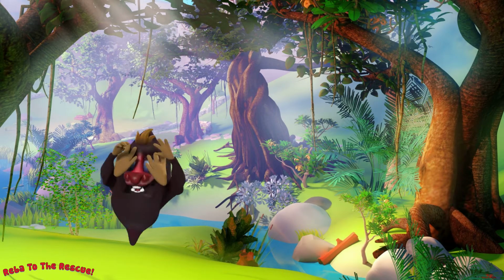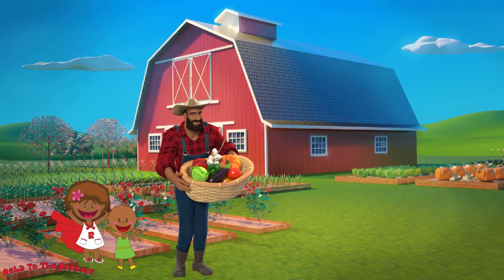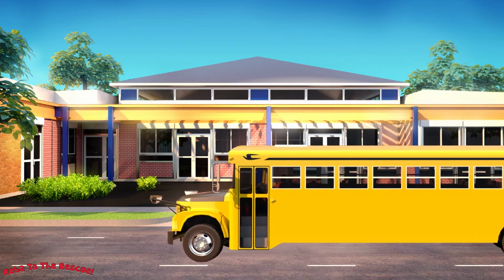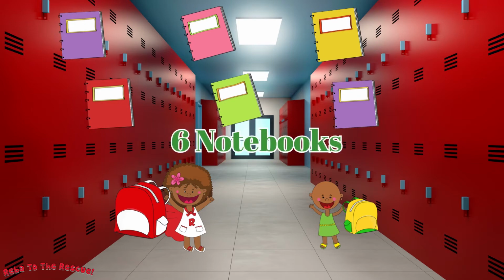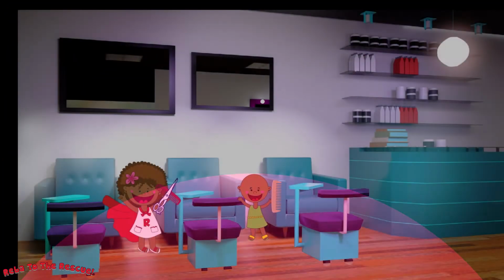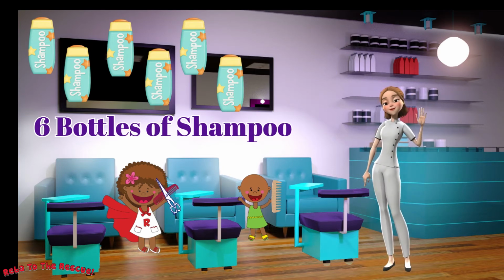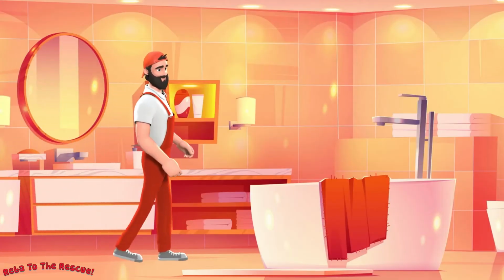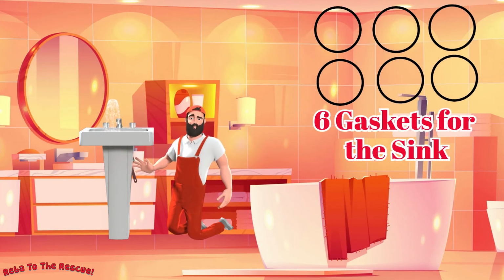That Super and Sensational Number Six!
Friends!
It's time to celebrate that sensational number six!
Reba and Cousin Kyrie are counting to six!
You're invited to the "six party"!
So, celebrate the wonderful number that comes right after five but just before seven. that super sensational number six!